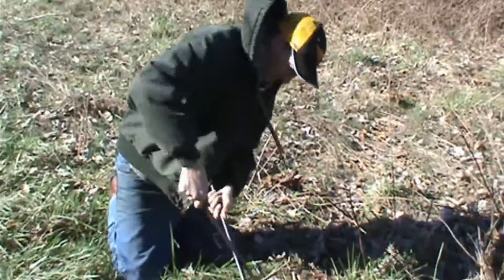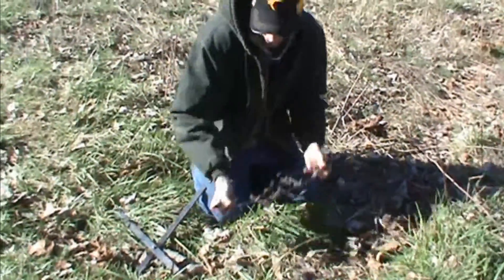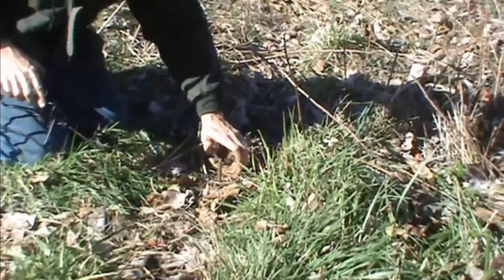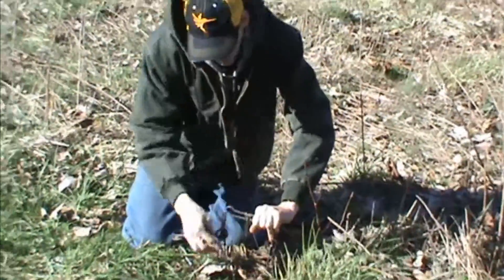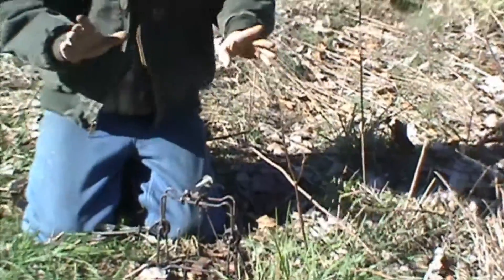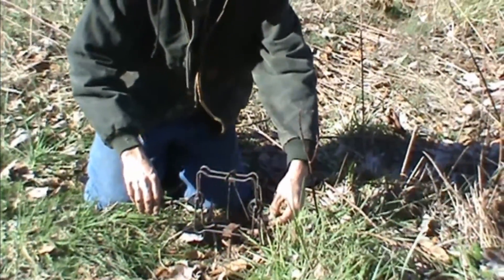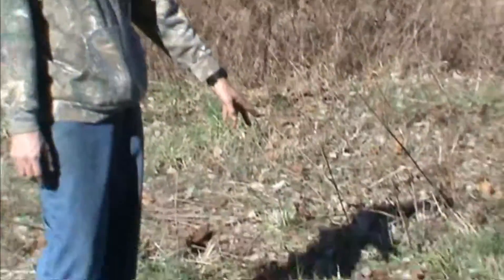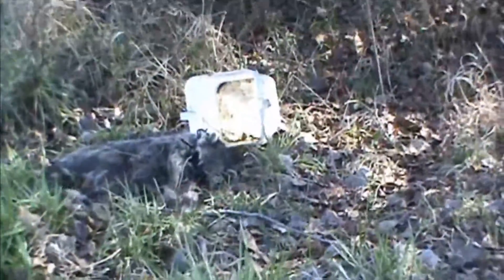How To Make A Trail Set For Coons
I will walk you through the steps of making a trail set for coons using a 160-conibear trap.